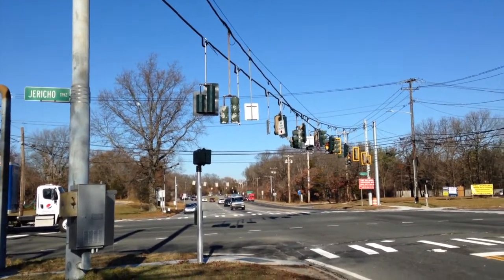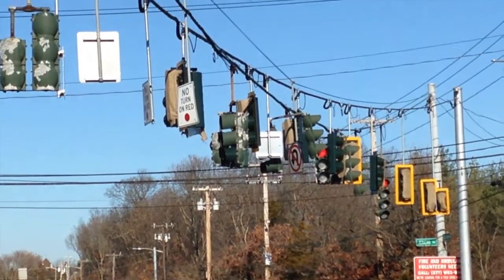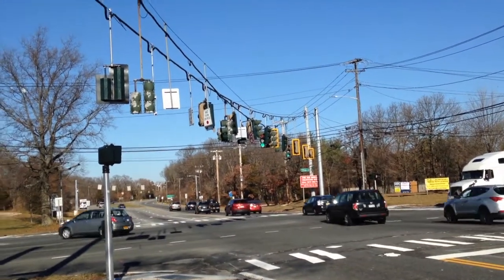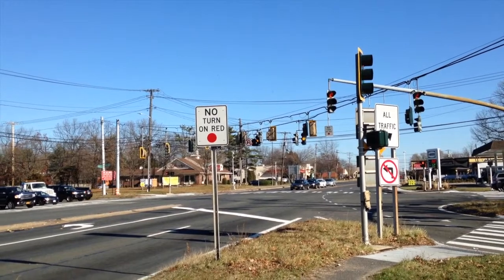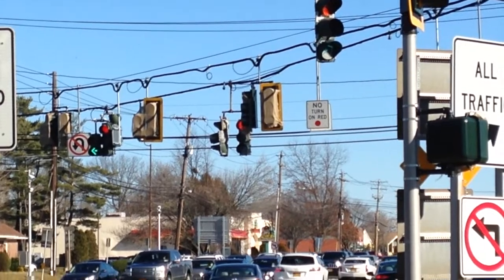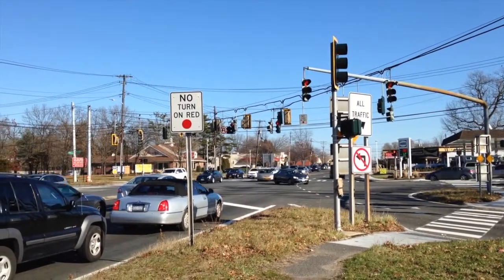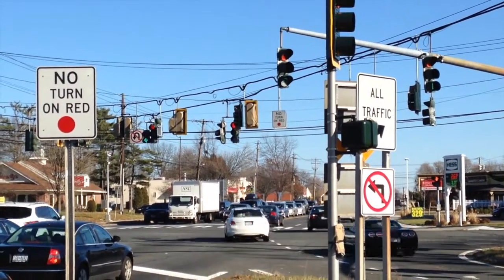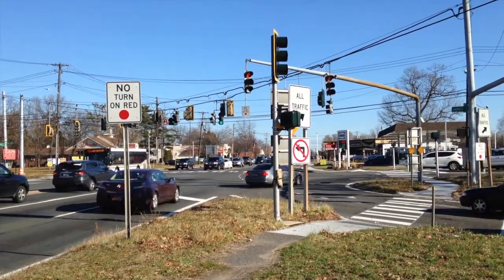Jericho Turnpike/Indian Head Road: New Lights Up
Things are looking good!